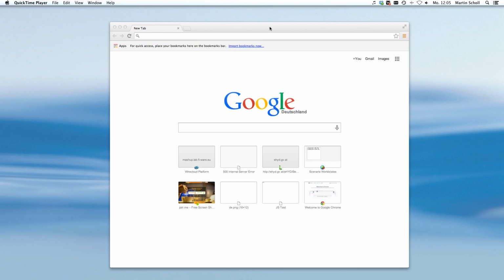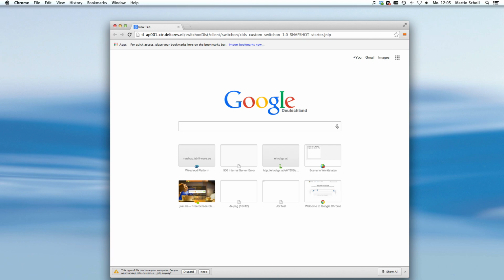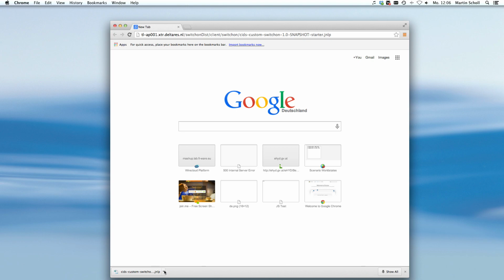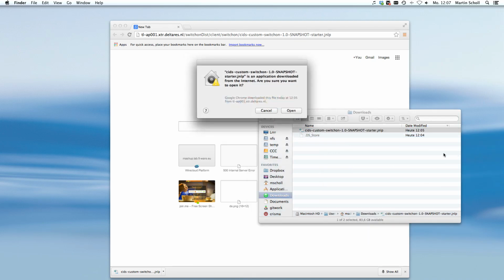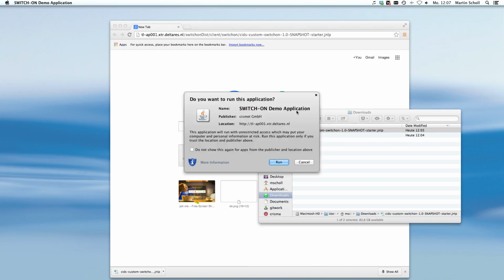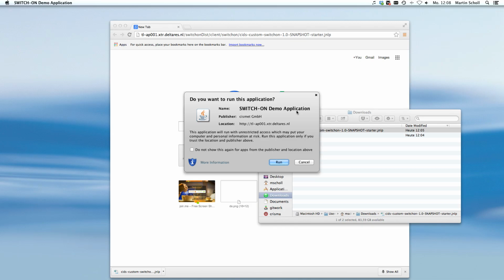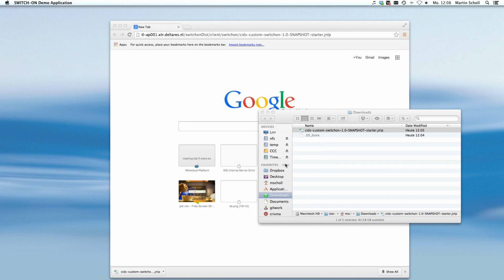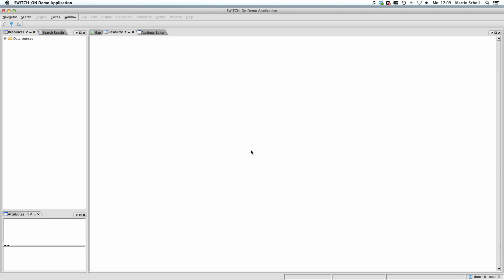HOWTO start a JNLP file (Java Webstart RIA)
This video provides info on how to start a Java Webstart RIA from a JNLP file.